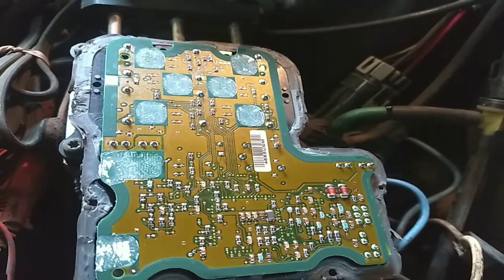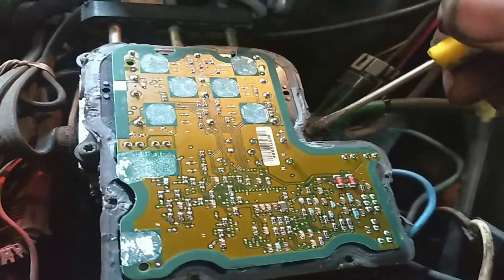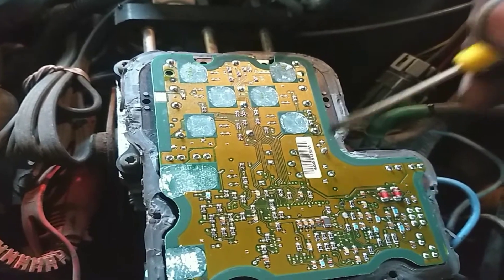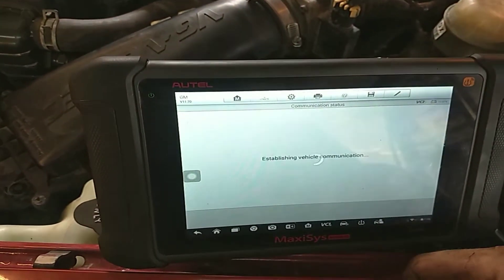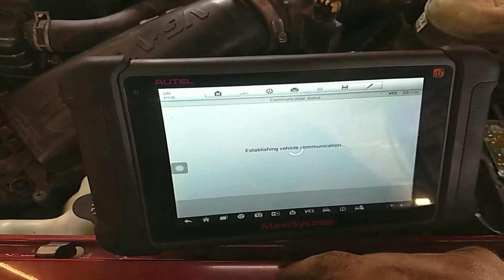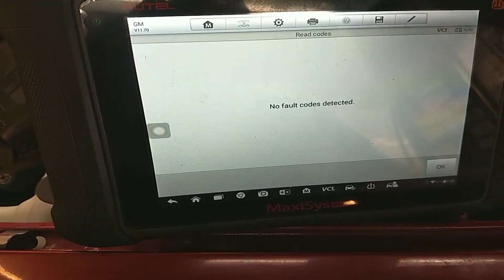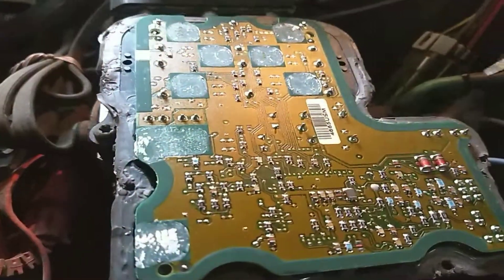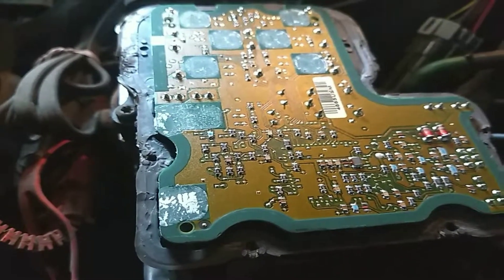Chevy GMC abs and brake light on with code c0265